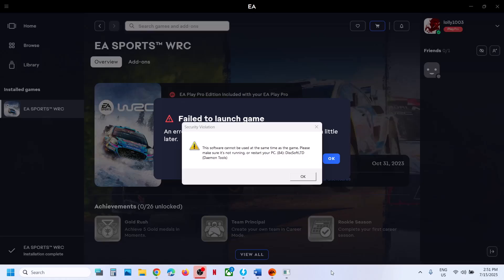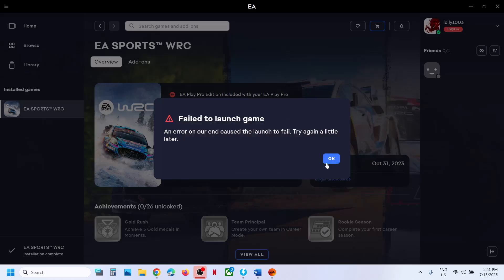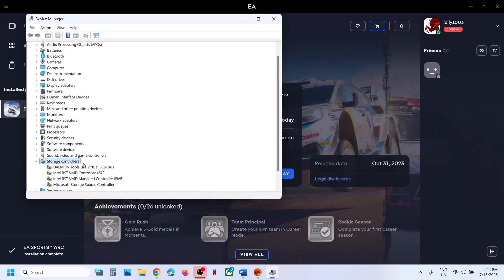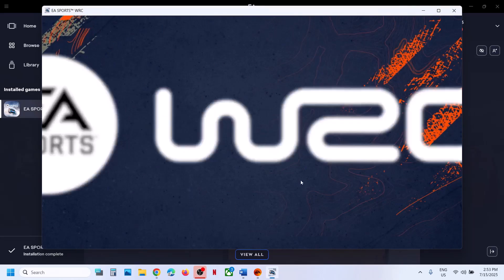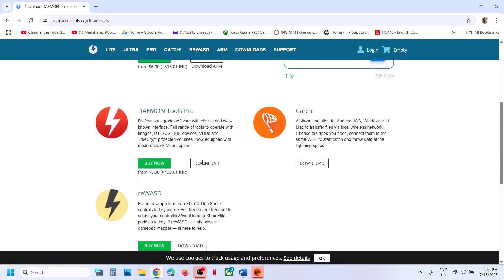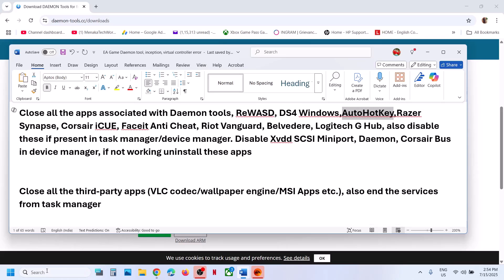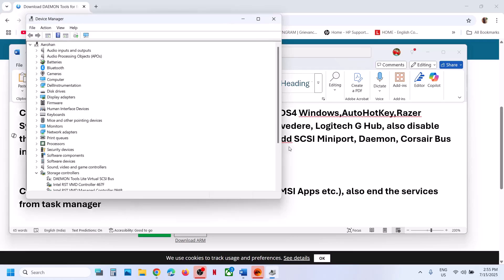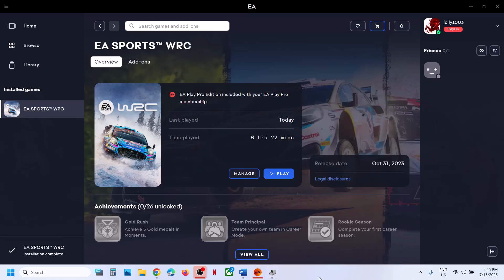Fix EA WRC Error This Software Cannot Be Used At The Same Time As The Game DiscSoftLTD Daemon Tools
Fix EA Sports WRC 24 Error This Software Cannot Be Used At The Same Time As The Game (84) DiscSoftLTD Daemon Tools